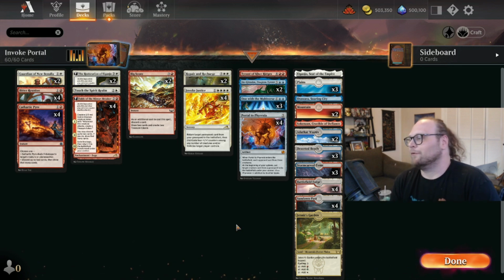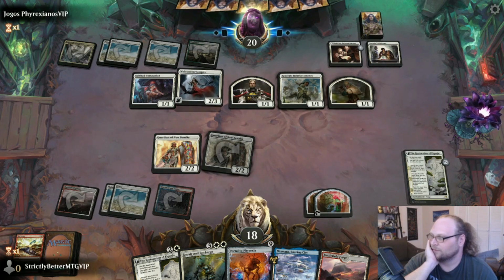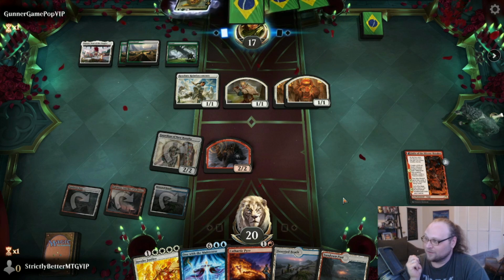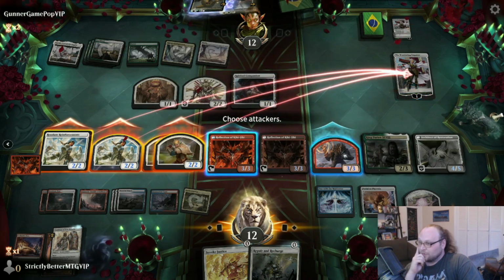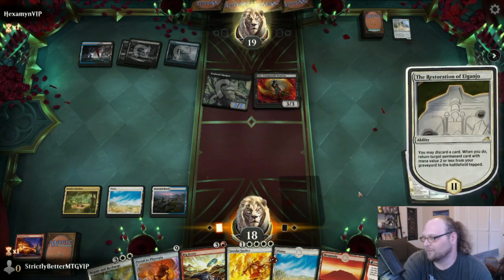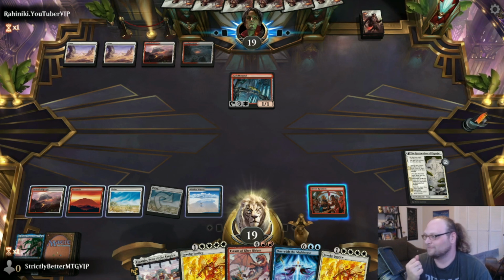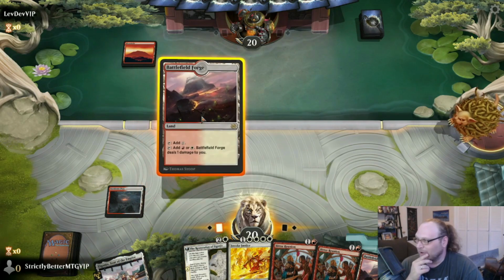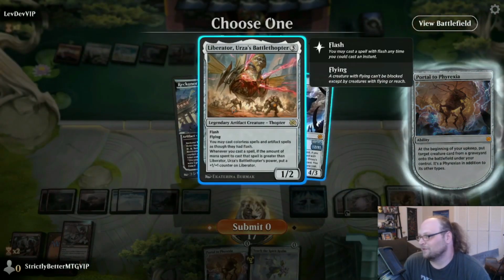Dank Jank: Phyrexian Portal Multiverse Reanimator | Mtg Arena | BRO Standard Deck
Dev lights up the early access event playing Phyrexian Portal and One with the Multiverse! This decks gets an 8 or 9 mana permanent on the board on turn 4 and makes its creatures huge at the same time. And if one Portal isn't enough, why not use Jin Gitaxias to copy it?

    Category
        Gaming